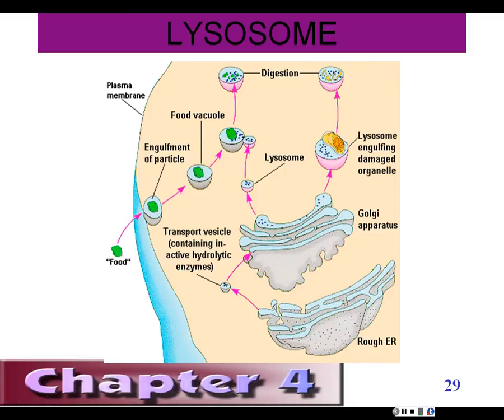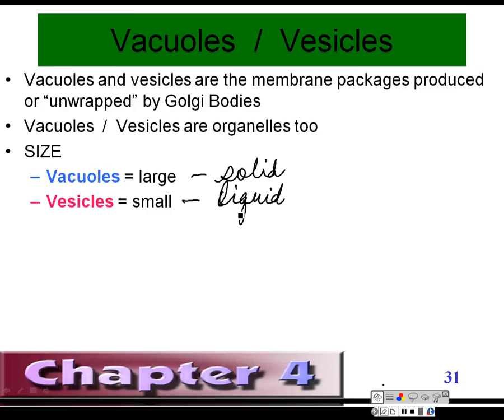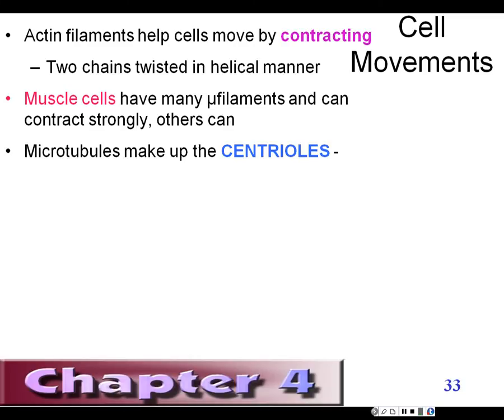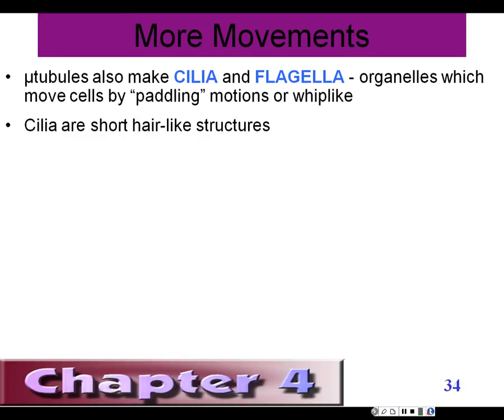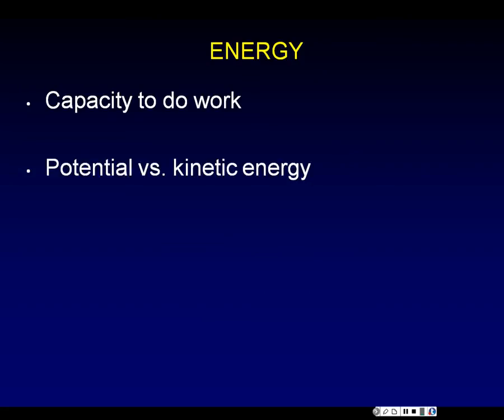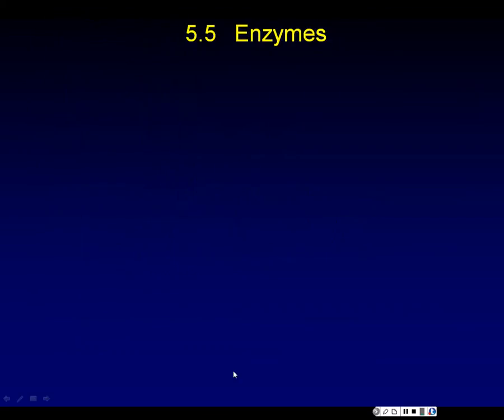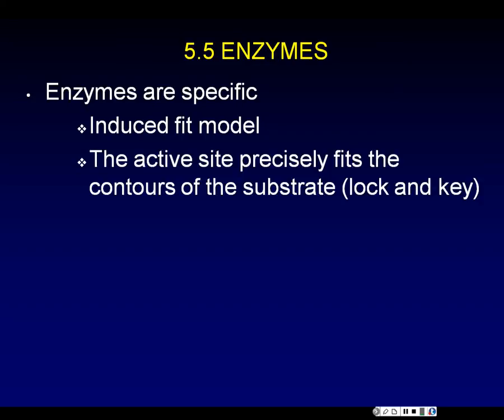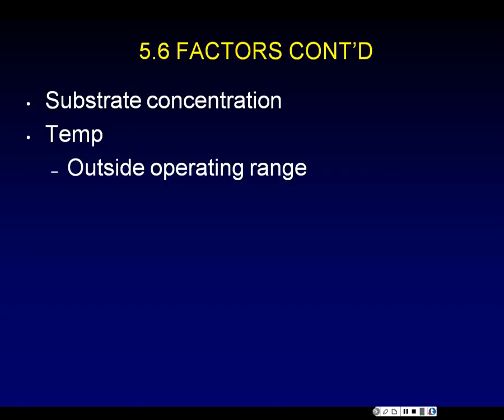End of Chap 4 Beginng Chp 5